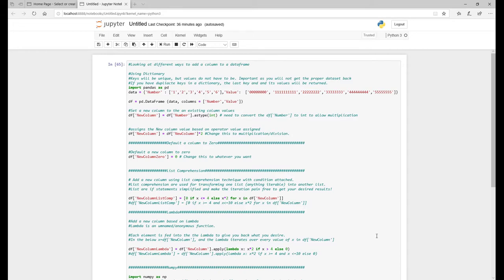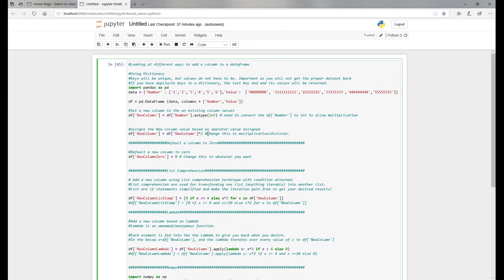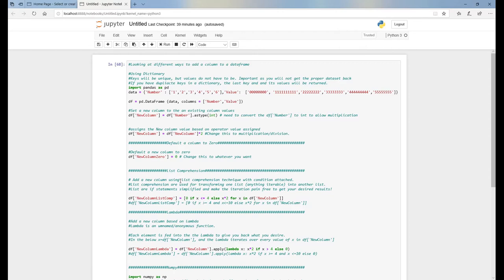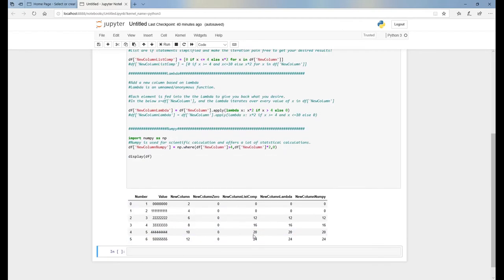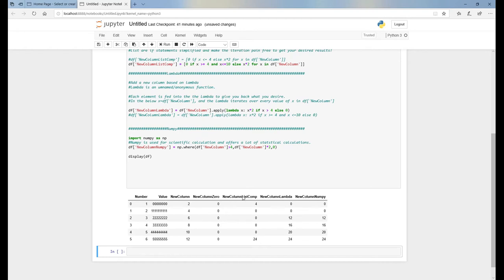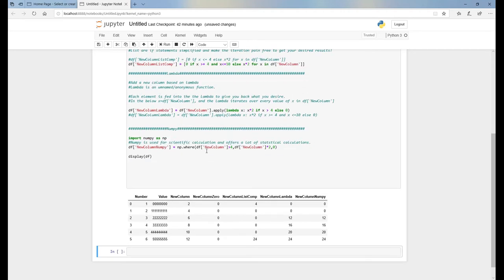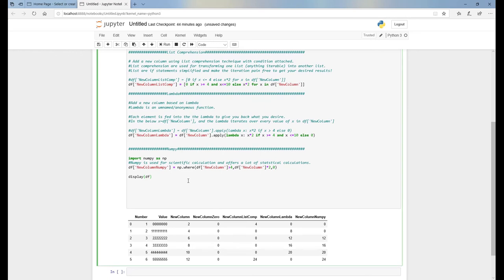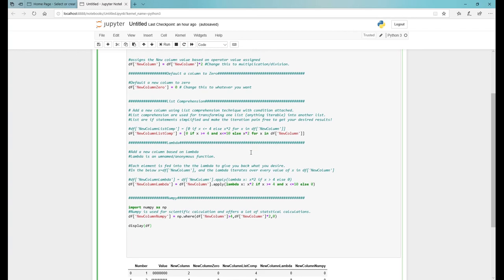Python Tutorial: How to Add a Column to a Python Dataframe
In this video, we will show how to add a column to a python dataframe and default it to zero. Also will look at other scenarios to add the column including using list comprehension, Lambda, Numpy to help you along with your data analytics project.

⏲⏲⏲TIMESTAMPS⏲⏲⏲
Beginning 00:00
Create a column from an existing column 01:30
Default a column to zero 02:25
Use list comprehension 03:30
Use Lambda 06:26
Use Numpy 08:40